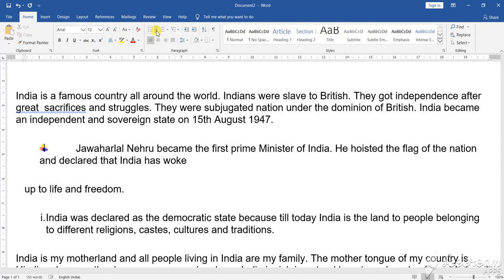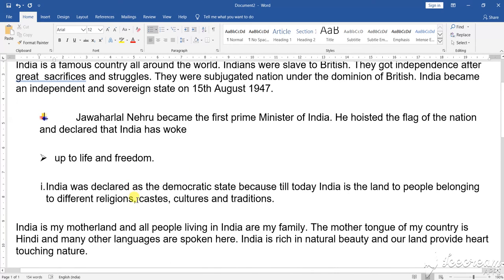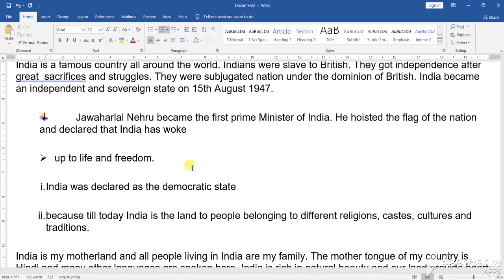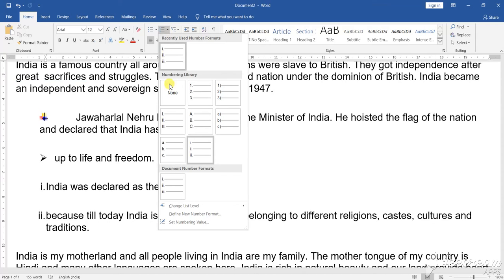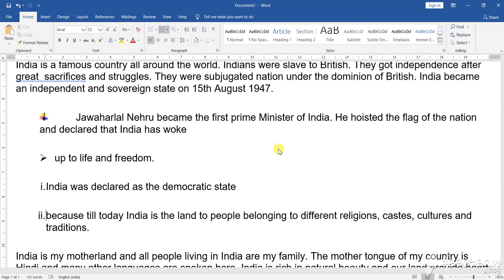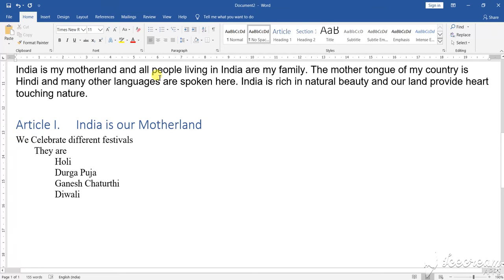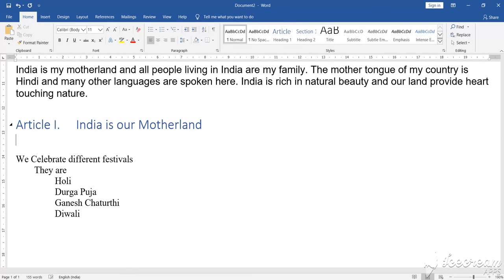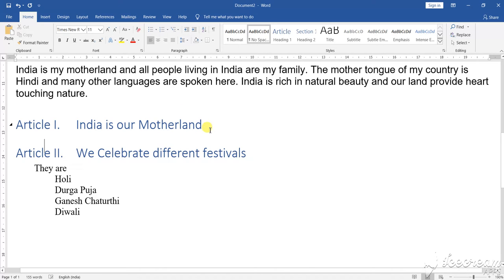Word Processing Implementation of Bullets 2 Part 9